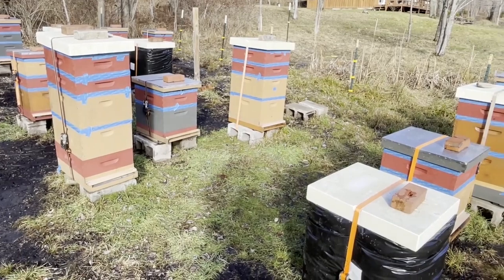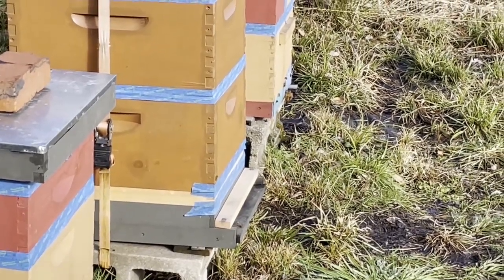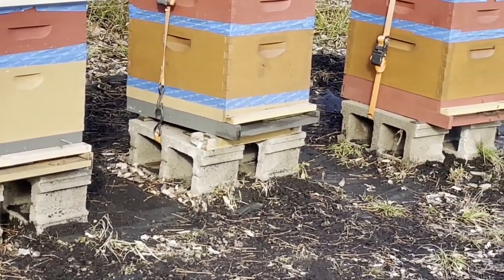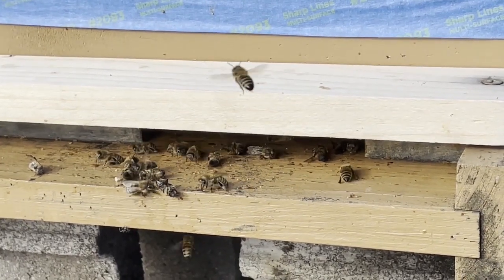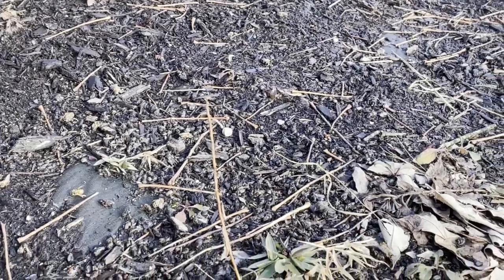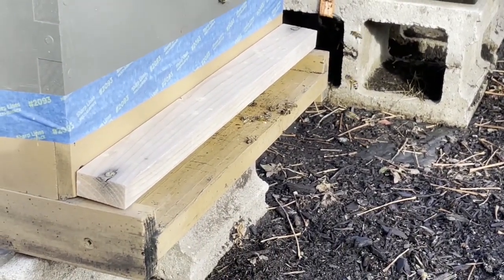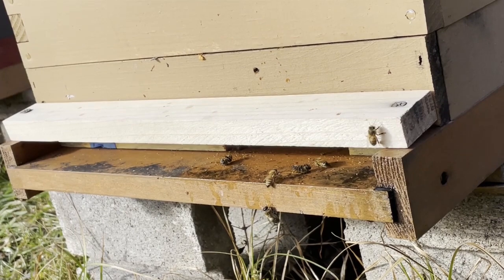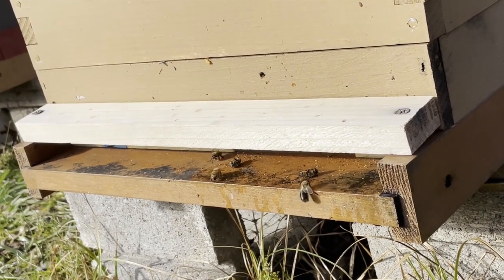Bees flying on warm winter day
We have had some unusual weather lately. They say it is going to get cold tonight, but last Friday, Dec-31st-2021, it was warm enough for our bees to fly out of the hives. During winter the bees cluster together and eat honey to generate heat by shivering their flight muscles, all winter long. They keep the cluster at a toasty 98F! They go through about 60 pounds of honey during that time, all without going to the bathroom (poor bees!!!), so when there is a warm day, they take the time to relieve themselves, which they always do only outside of the hive (these ladies don’t have to clean bathrooms, ah, ah). We saw something unusual, which was male bees (called drones) still alive and well in the hives. Typically, the worker bees kick them out at the end of summer, because they do no work and only consume honey, so to conserve resources, they stop feeding the males and just get rid of them (poor boys!). Maybe this year they feel there is enough for all to survive, who knows?